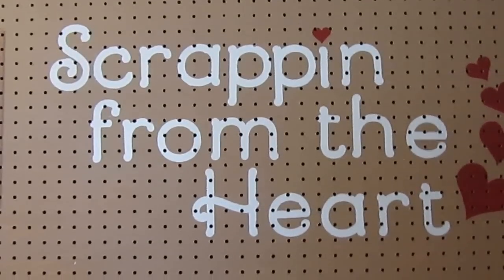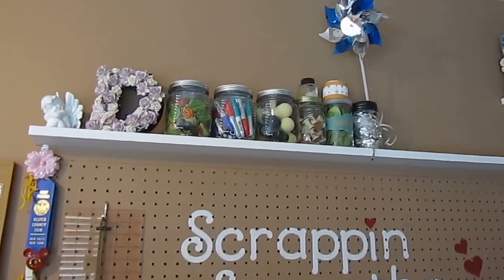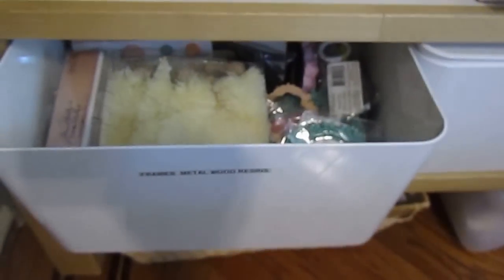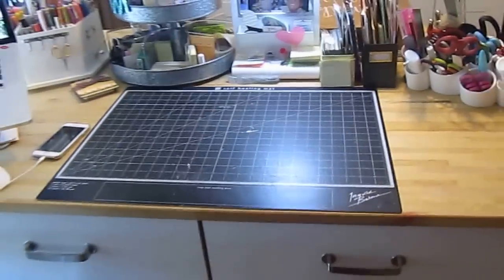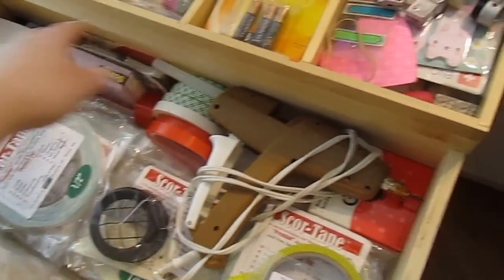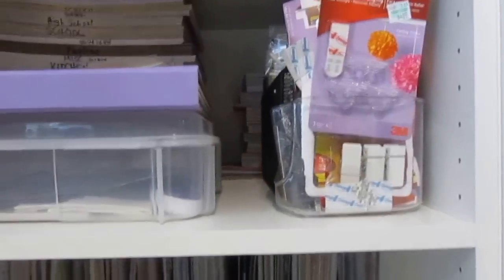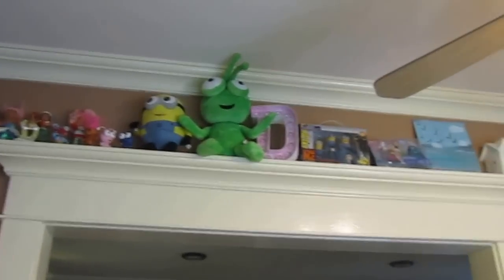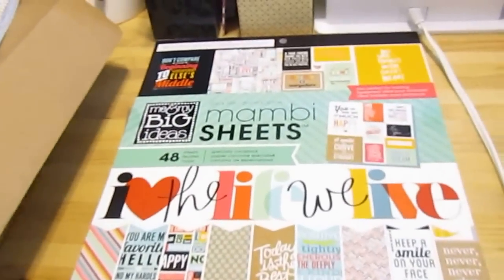My New Scrap Room!